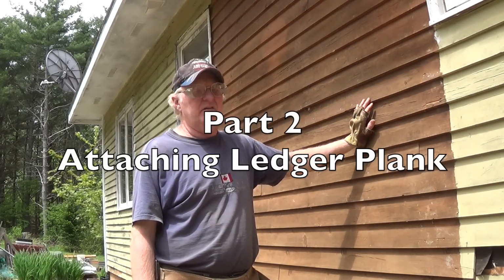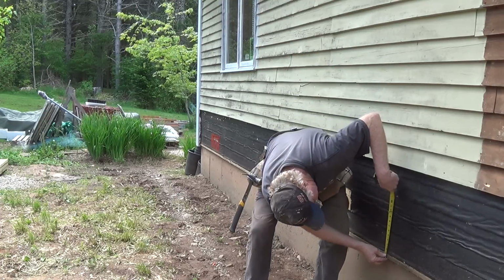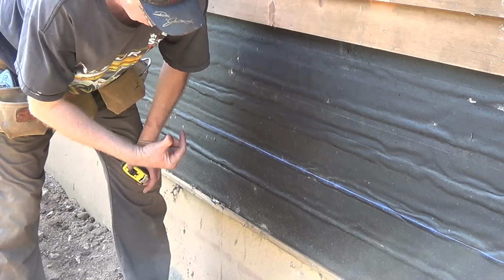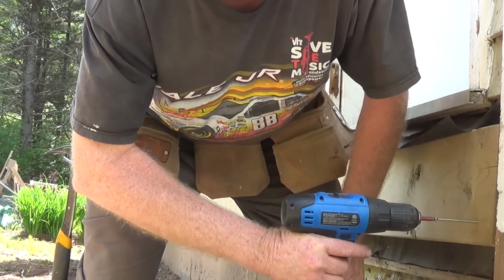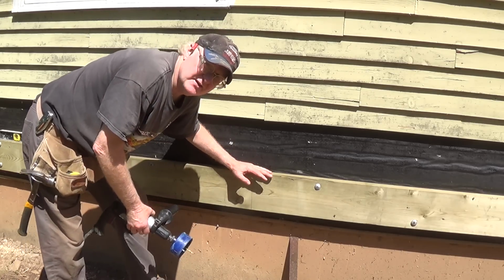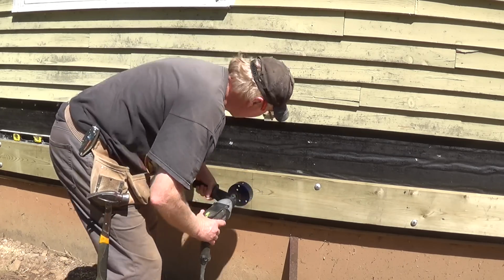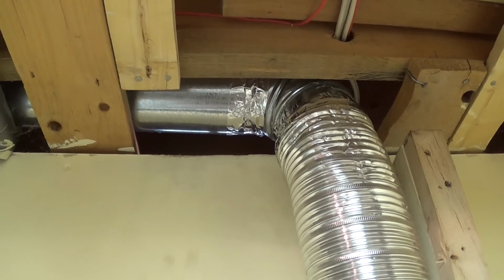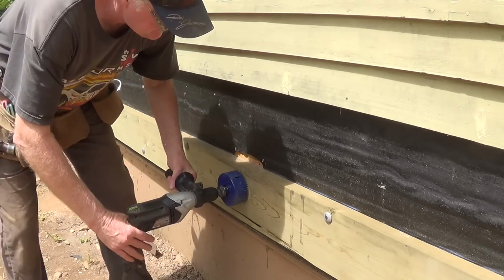DIY Deck Part 2 - Attaching Ledger Plank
How-to-do-it-yourself patio/deck, attaching ledger plank.
00:06 How to remove clapboard.
00:38 How to prepare outside wall for ledger plank.
02:07 How to attach ledger plank.
05:13 How to install dryer vent pipe.
06:57 How to install air vent pipe.